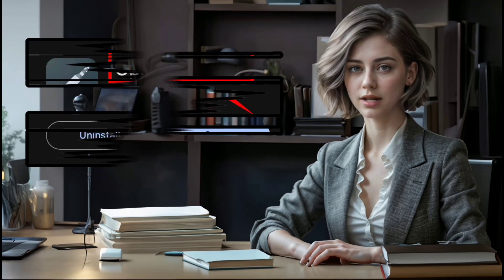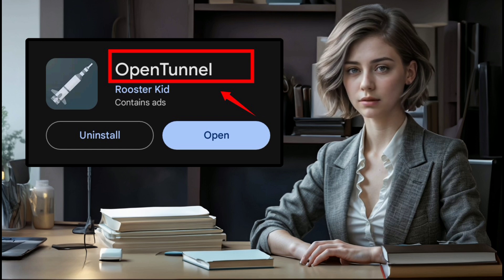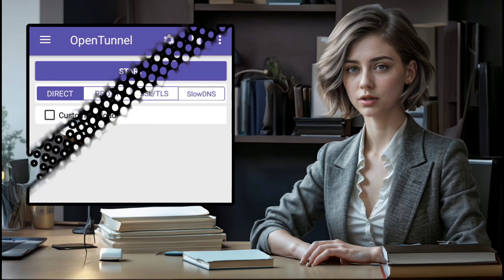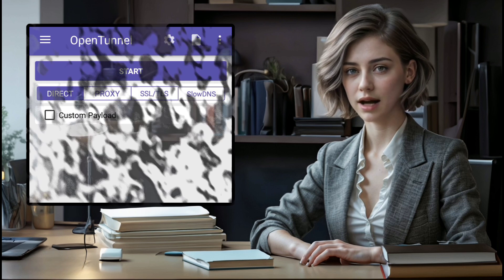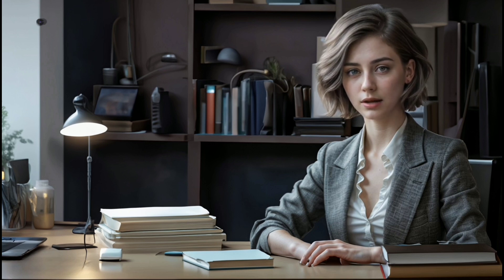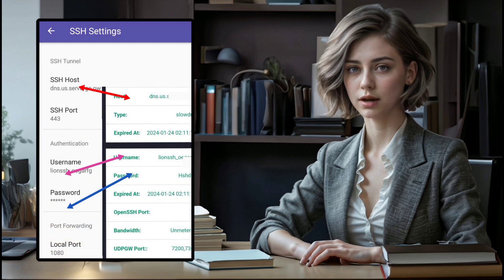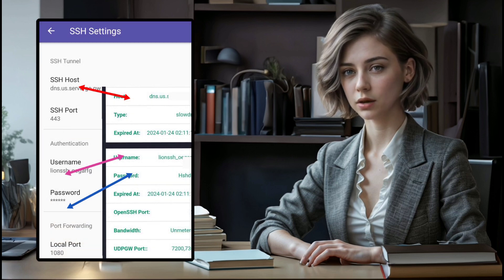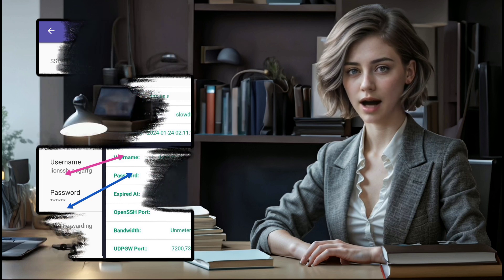Opentunnel SlowDns settings tutorial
Explore the ultimate guide to setting up SlowDNS with Open Tunnel VPN for a secure online experience. Watch our previous video for essential insights on creating a SlowDNS account. Download Open Tunnel VPN from the Google Play Store, navigate SlowDNS settings, and configure DNS, Nameserver, and Public Key fields. Optimize your setup with additional settings, including SSH configurations for added security. Follow step-by-step instructions to establish a powerful VPN connection. Congratulations on achieving a secure and private browsing experience!

📸 How to create Slowdns server

ALSO WATCH ✔️